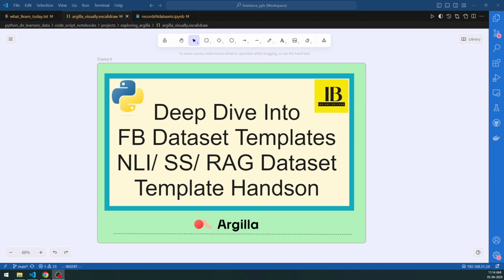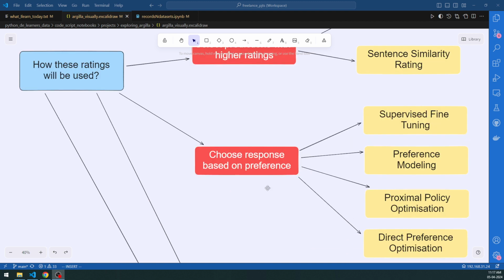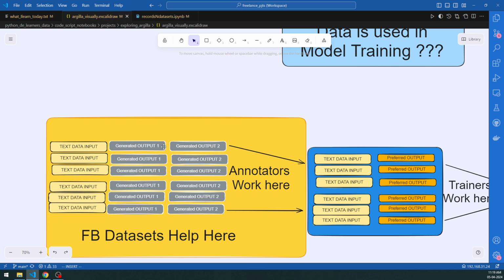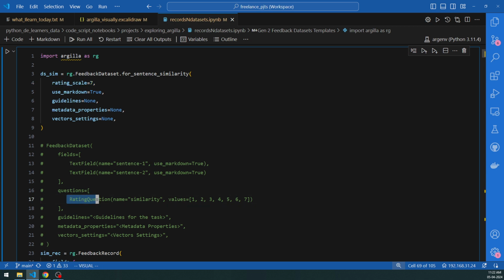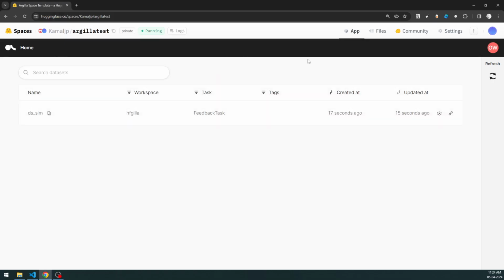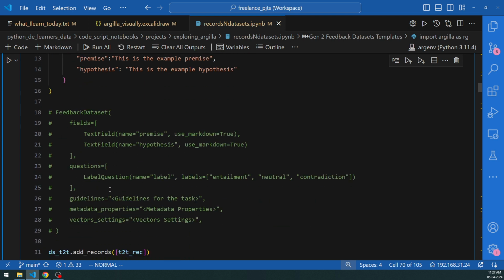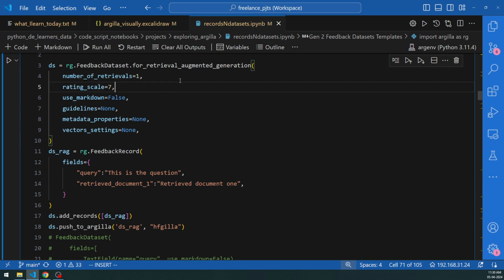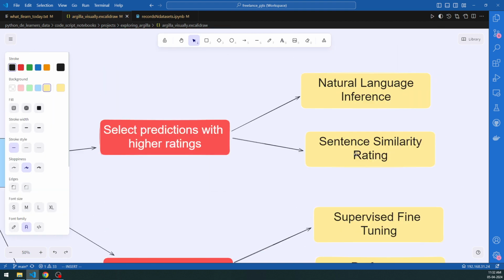Deep Dive Into FeedBack Dataset Templates: NLI /SS /RAG Templates Datasets Handson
Feedback datasets in Argilla provides easy to use templates for creating annotation pipelines for different NLP tasks. This video dives into the overview of the different templates, and

Chapter Navigation:
0:00 Intro
0:35 Purpose of Feedback Templates
1:35 Types of Templates
4:30 Using Datasets After Annotation
5:45 Introducing Sections on Jupyter NB
6:45 Sentence_Similarity Template FB Dataset
9:55 Sentence similarity Annotation Demo
11:25 Natural Lang Inference Template
13:05 NLI Dataset Annotation Demo
13:50 RAG Template in FB Dataset
15:45 Annotation Demo of RAG Dataset
16:33 Recap of Templates Purpose
17:25 Outro